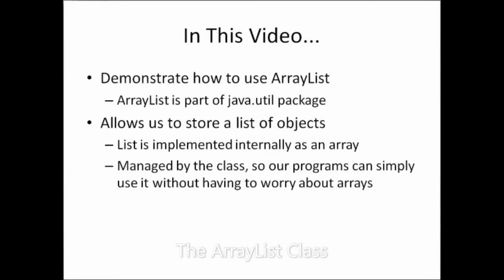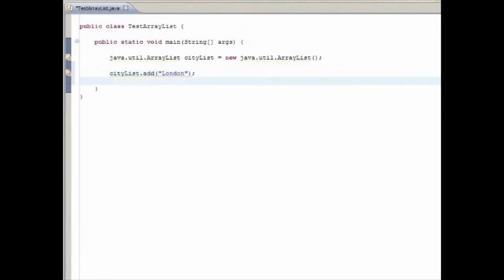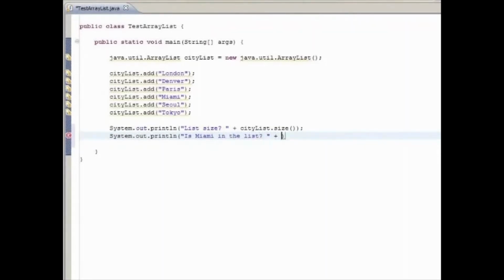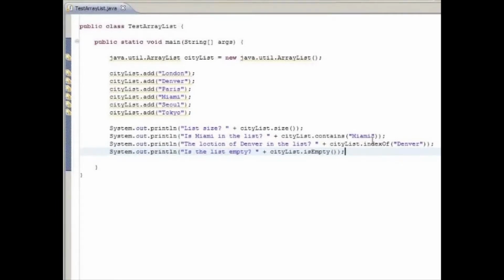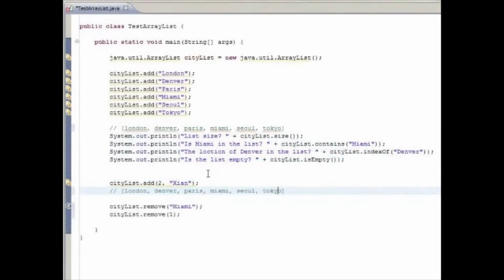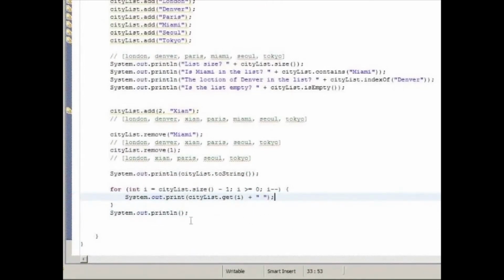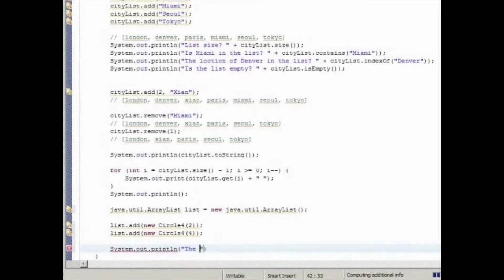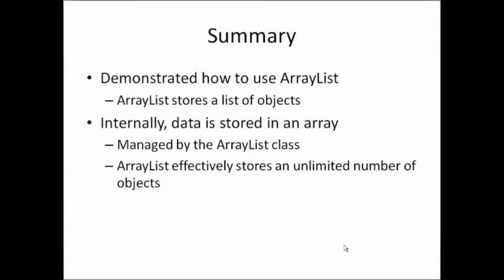CSC-220 - Chapter11 - ArrayList